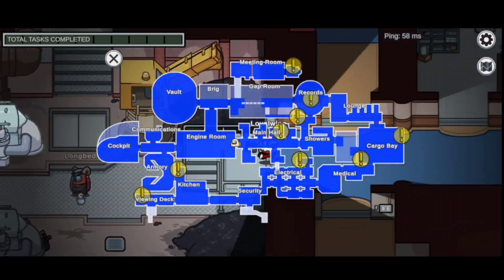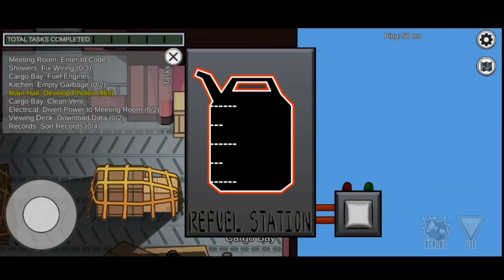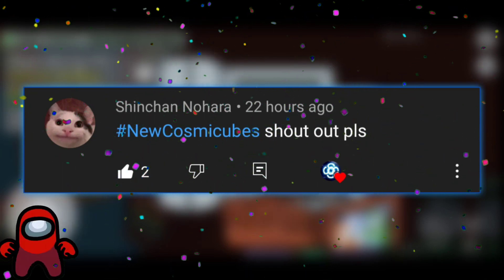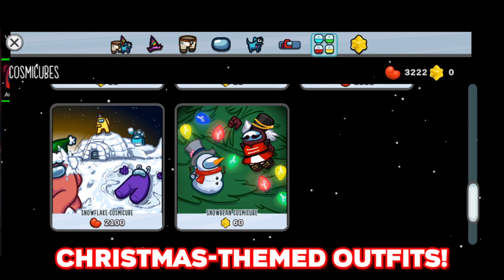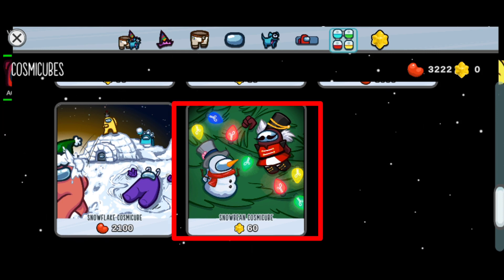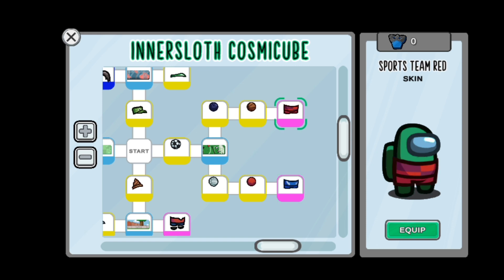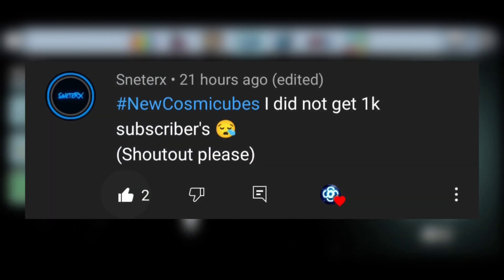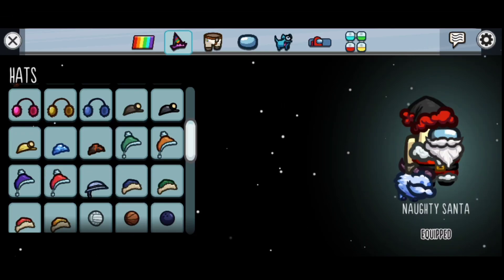Snowflake & Snowbean Cosmicubes are NOW HERE! | Among Us Latest News Update EXPLAINED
Snowflake & Snowbean Cosmicubes are now here! | Among Us Latest News Update EXPLAINED | MaStEr F

📌ALL NEW 3 COSMICUBES FULL REVIEW!